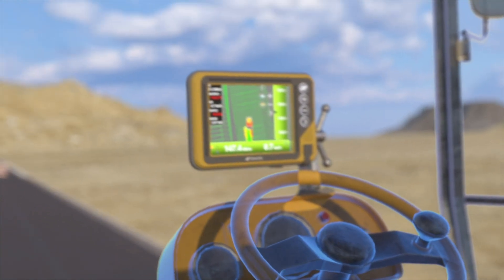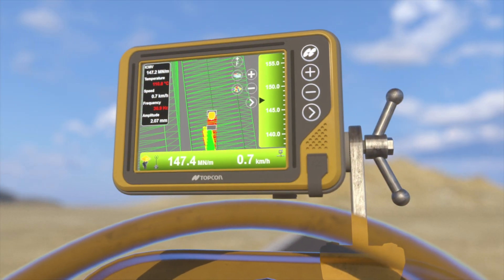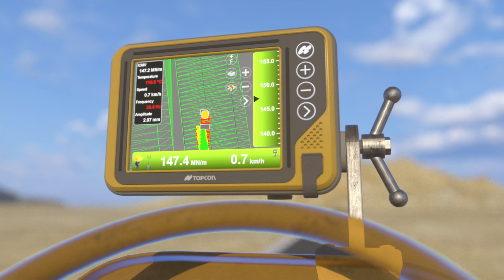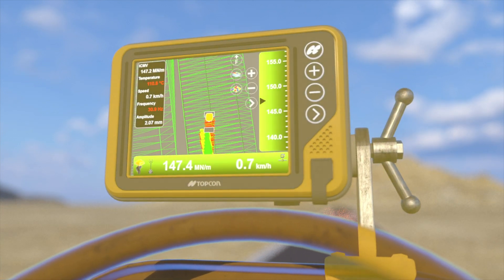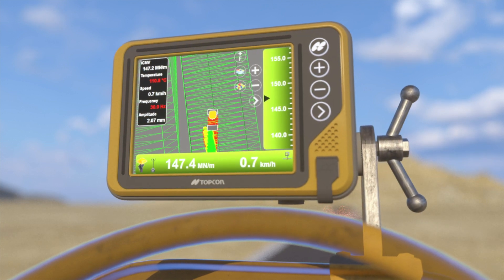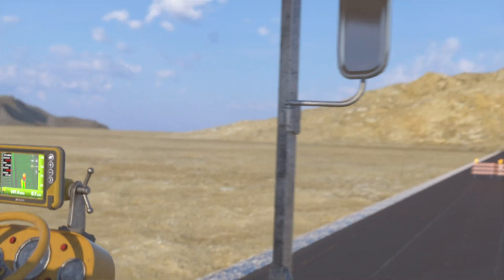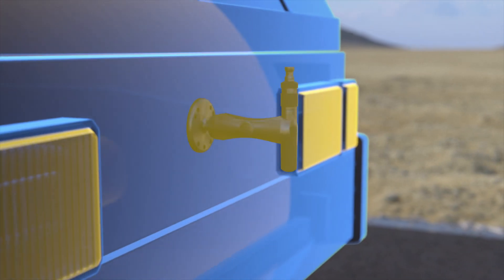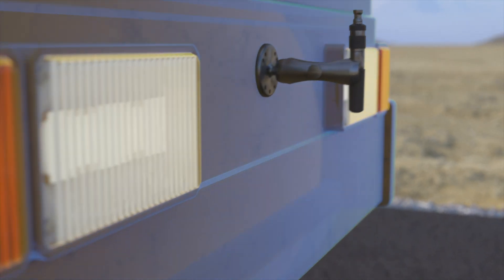SmoothRide | Intelligent Compaction System Components